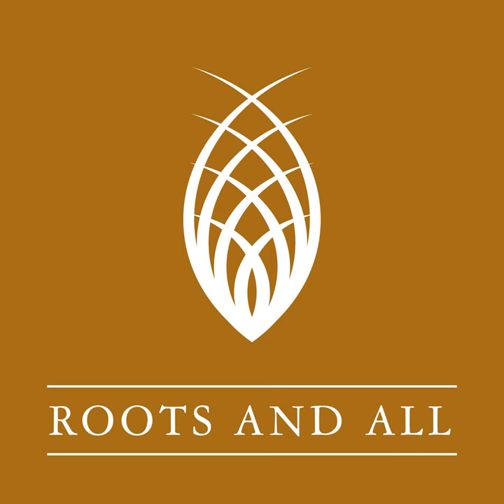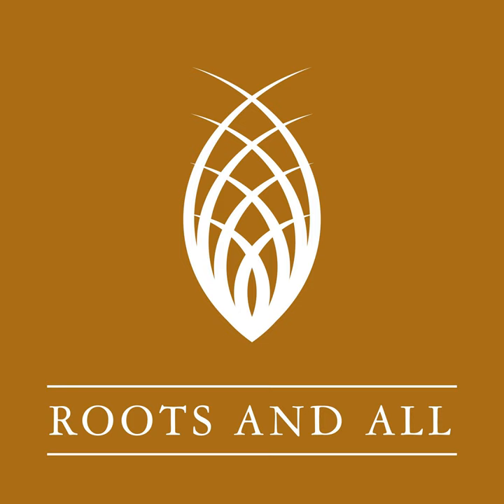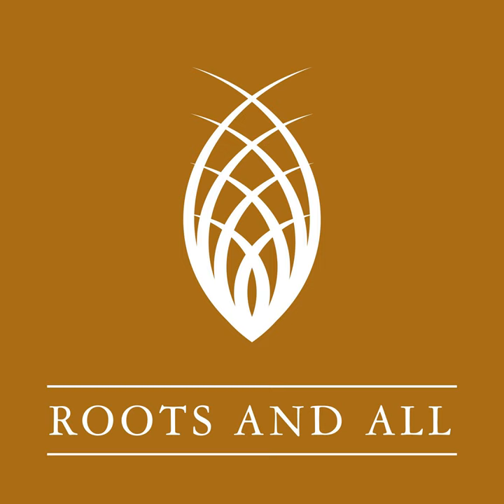Podcast 72 - Saving Our Plants with Vicki Cooke of Plant Heritage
This week I’m talking to Vicki Cooke of Plant Heritage. Plant Heritage is a UK charity that works to conserve cultivated garden plants, predominantly through the National Plant Collection scheme and their Plant Guardians initiative. Think National Plant Collections are the preserve of stately homes with huge gardens or horticultural institutions? Not at all! In fact, you could start you own on an allotment, in your greenhouse or porch, you could choose a genera with a 1000 species or just one and choose anything from trees to houseplants. All you need is a passion for a particular group of plants and you can join the ranks of experts and plant fans helping to look after our cultivated plants for future generations.

 Dr Ian Bedford’s Bug of the Week: Gooseberry Sawfly

 About Vicki Cooke:

 Vicki Cooke is the Conservation Manager at Plant Heritage, and has spent much of her career delving into plants and their history. From Garden Organic's Heritage Seed Library, growing and saving seed from heirloom vegetables, to the Hampton Court Palace kitchen garden and now at Plant Heritage, Vicki has always been passionate about growing and conserving our garden plants.

 What We Discuss:

 What is Plant Heritage

 National Collections and why they are important

 The Missing Genera project

 Some of the genera that don’t already have a home

 What is involved in becoming a National Collection holder?

 How you can take part

  Missing Genera top 10 for 2020, plus a link to the long list of all genera without a National Plant Collection

  How to start a National Plant Collection

 Join and support the National Plant Collections